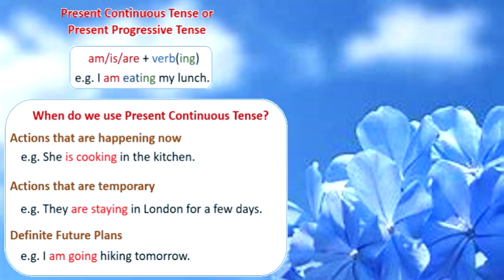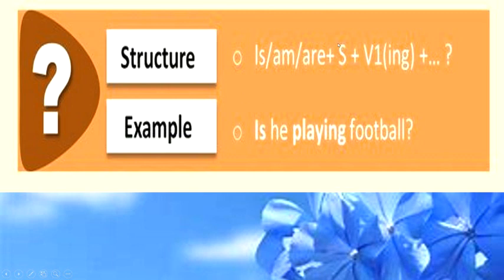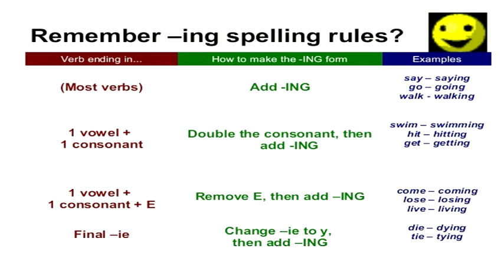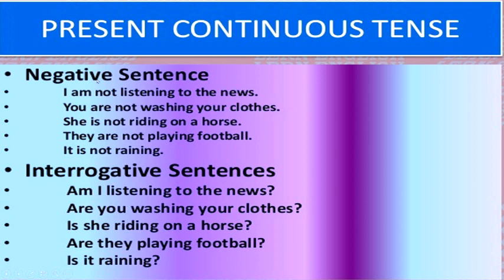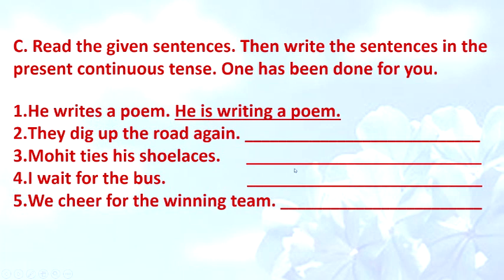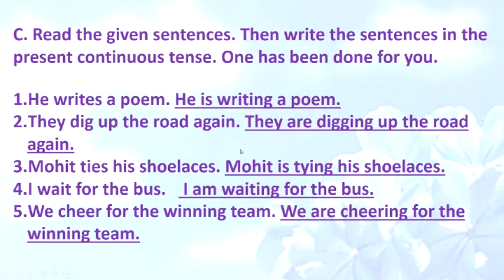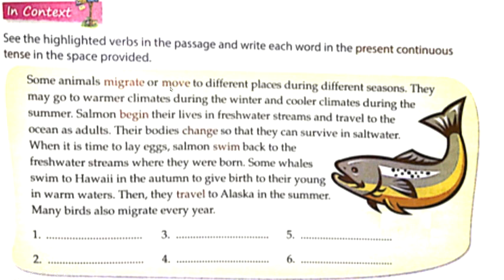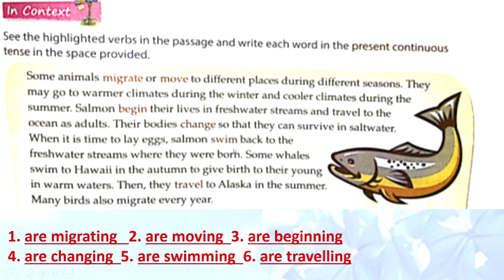Present Continuous Tense | Part 2 | Exercises with Answers | Jyoti's EnGram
Hey learners!
Here is another video describing one of the many Tenses, the PRESENT CONTINUOUS TENSE. The video involves the definition of PRESENT CONTINUOUS TENSE, the places where it is used, and the rules regarding its application. Certain examples are also provided to assist the explanation. An exercise is also given for the self-assessment of the learners. After the exercise, there is a recap of the concept learned.